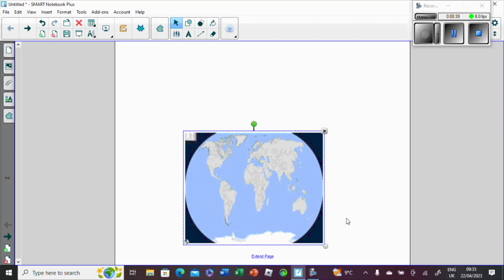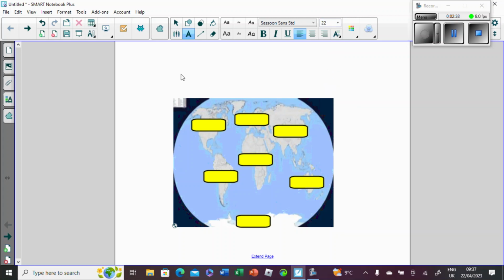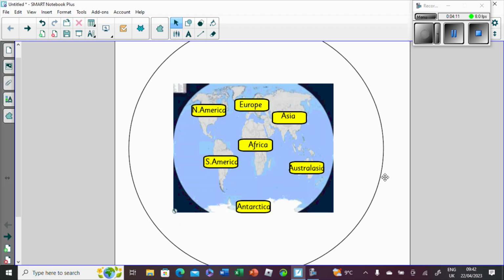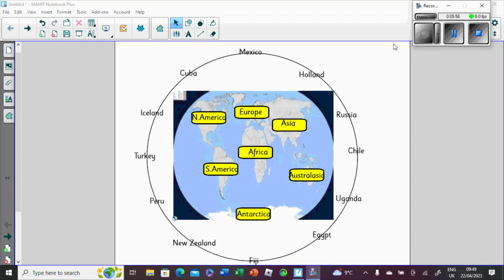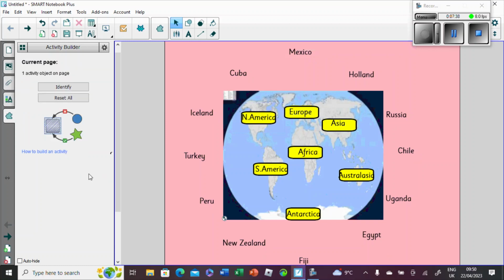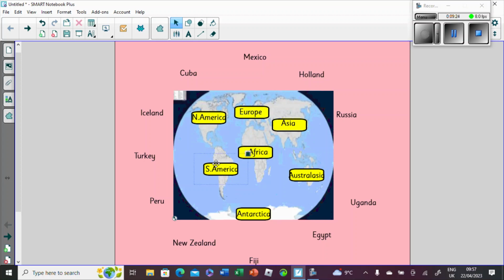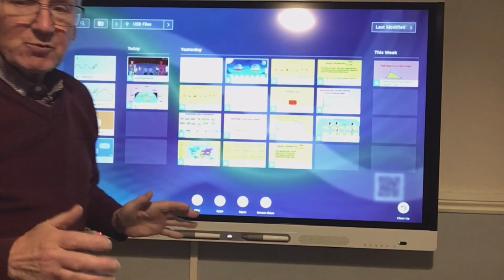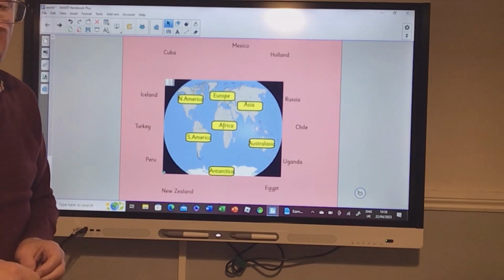MX55Final video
A video showing an activity on the smart MX55 board